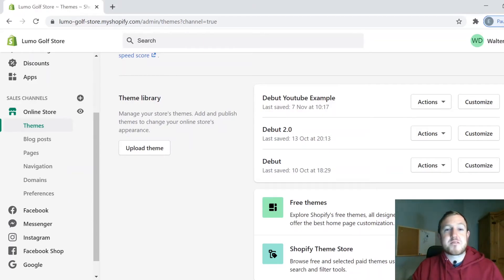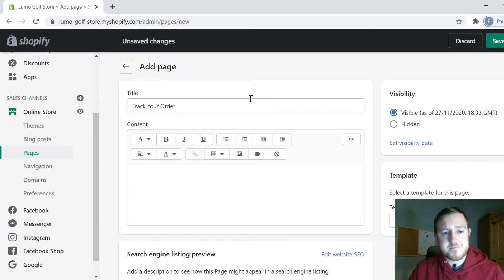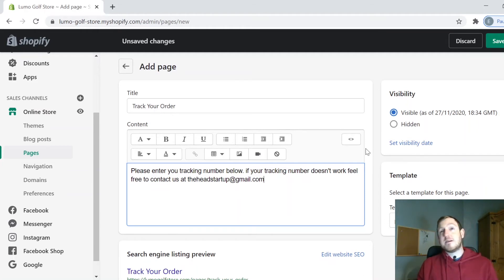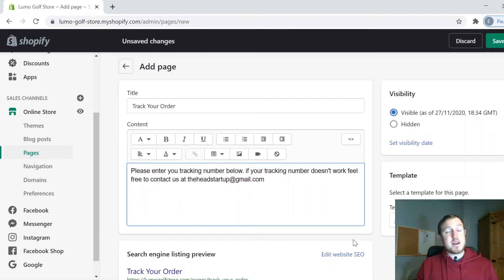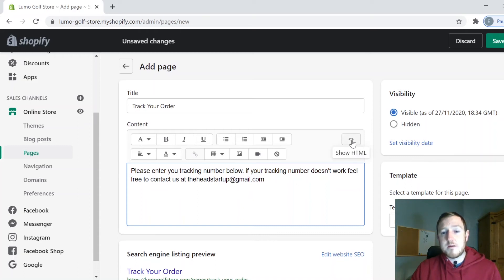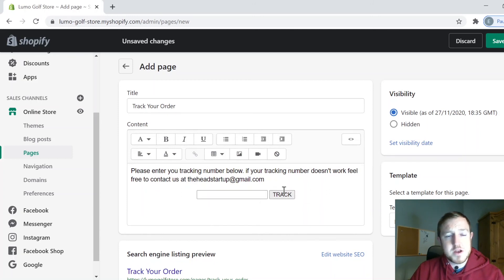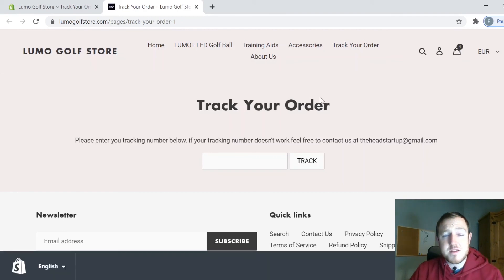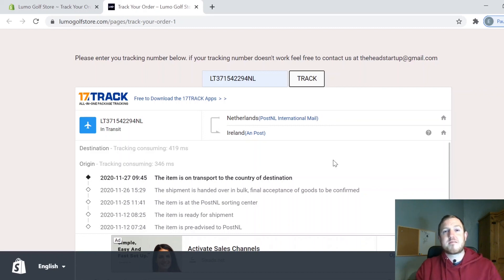How to Quickly Add a "Track Your Order" page to your Shopify Store in less than 3 minutes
When you are operating a shopify store along with trying to hold down a 9-5 job the last thing you want to waste you time on is with customer queries on where their package is.

Cut down your time spent on this by setting up a Tracking page on your website where customers can come on and check it themselves saving you lots of time.

You can then direct all customers to this page for future queries.

I hope this has been of some help